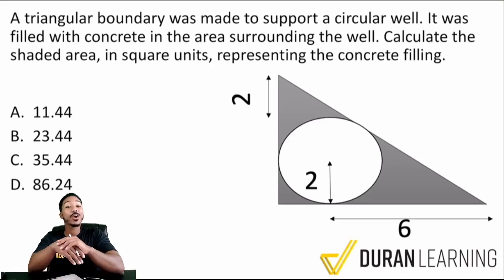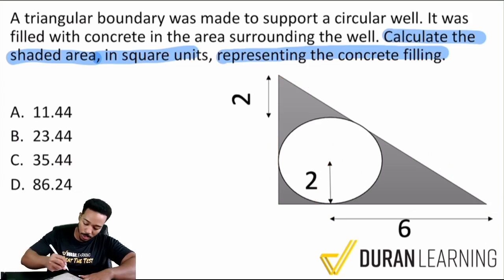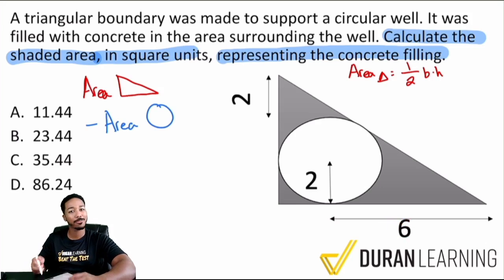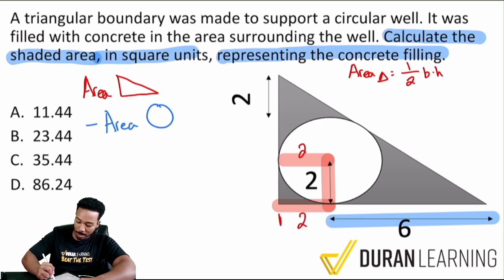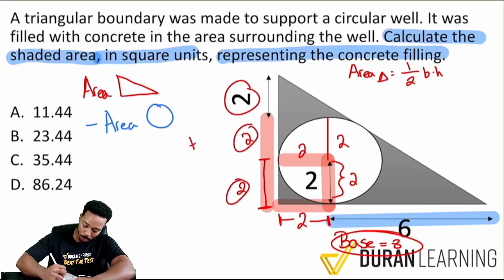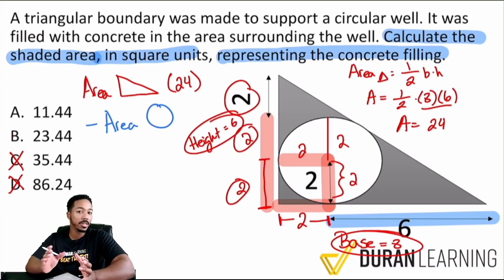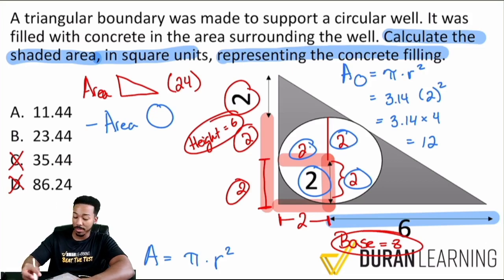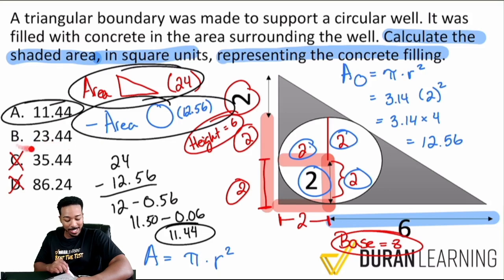ASVAB AFQT Math Knowledge - How to Solve Composite Area Problems (Example plus Walkthrough)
Ready to take your ASVAB prep to the next level? Get the ASVAB score you want, and the job you deserve with proven resources like live classes, test-level practice with video solutions, and more:

Any questions?
Reach out to Anderson, your ASVAB Coach. He’s got your back.